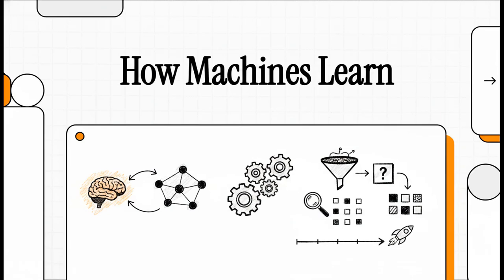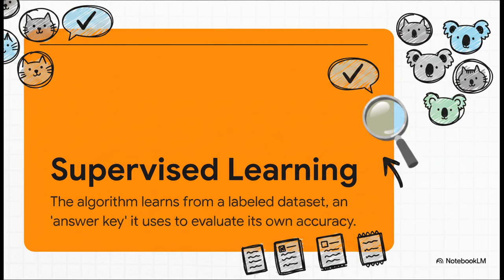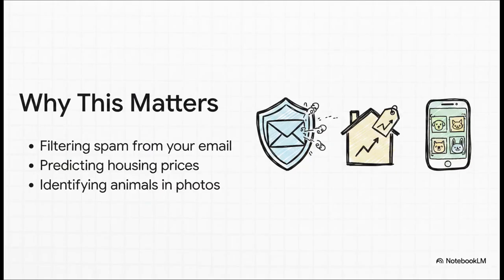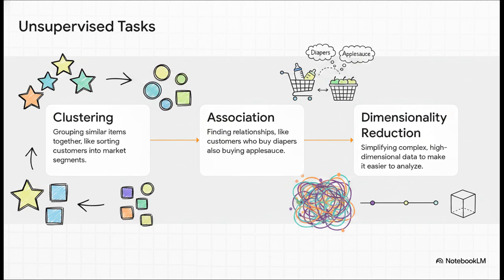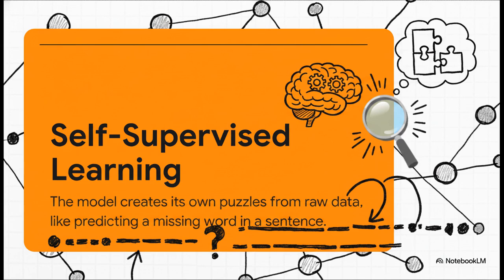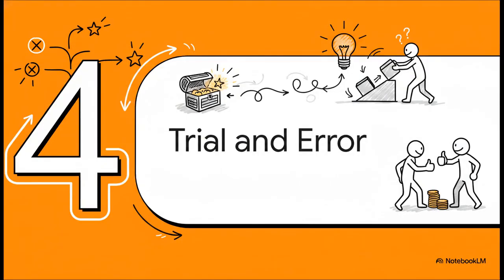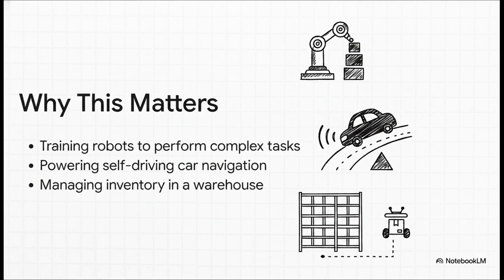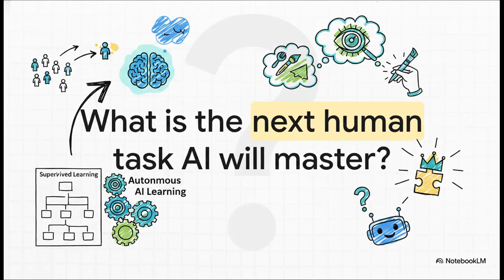How Machines Learn